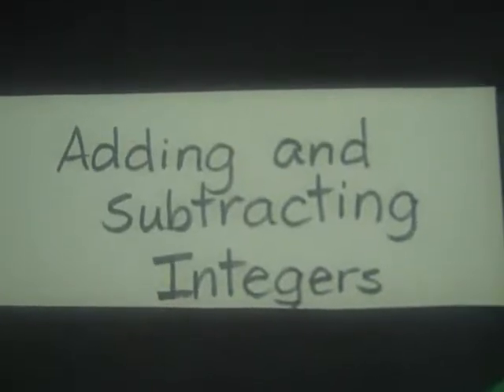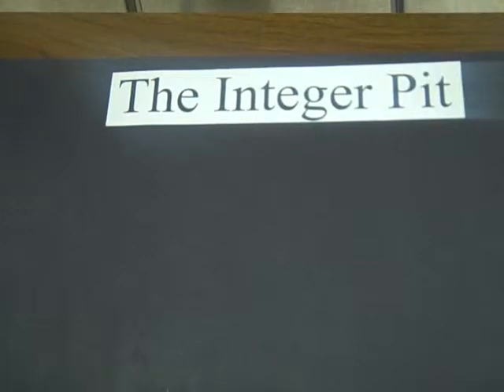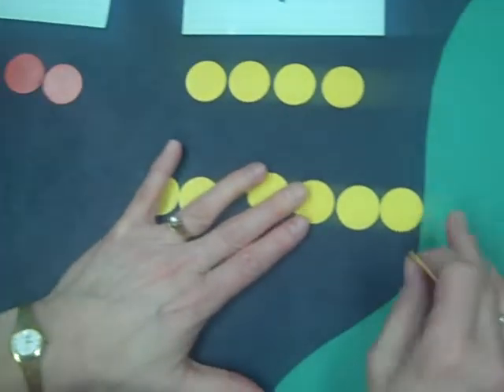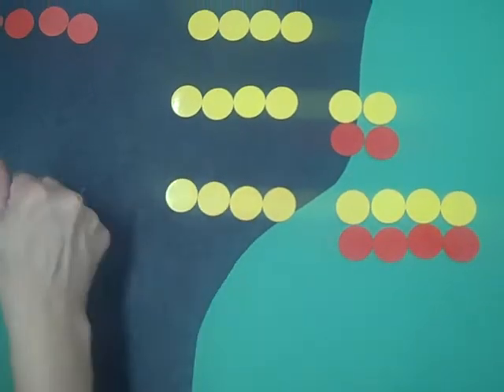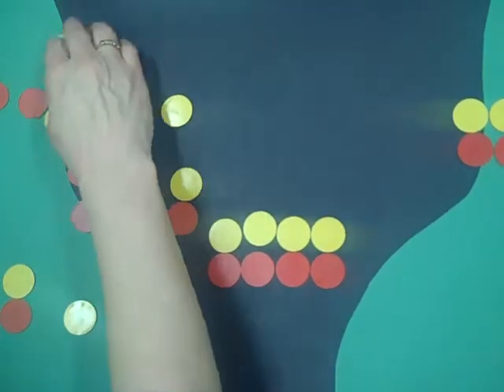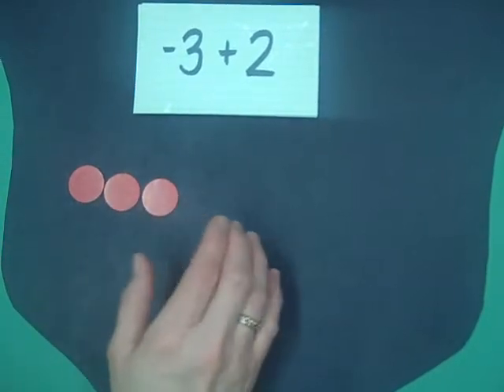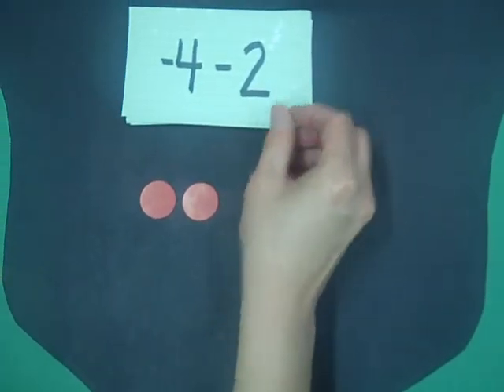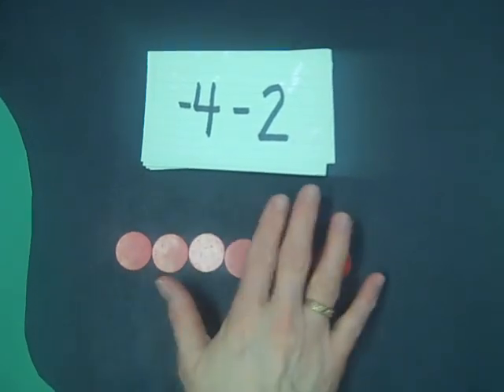Hzsd Math Adding and Subtracting Integers